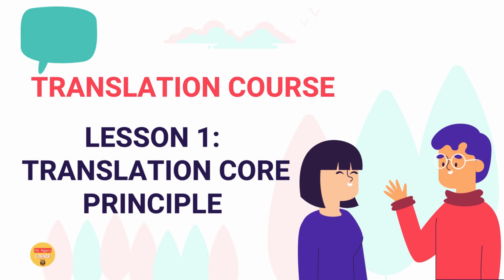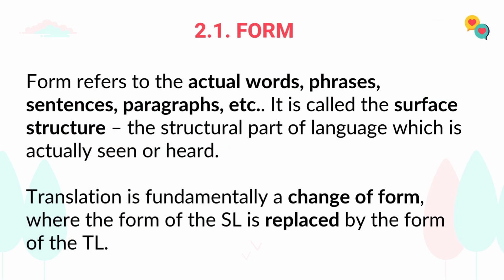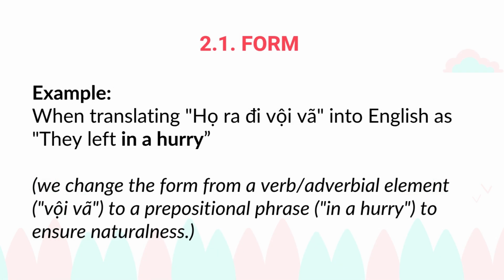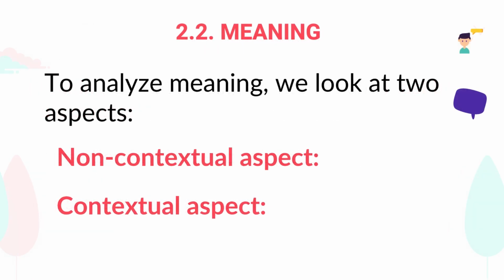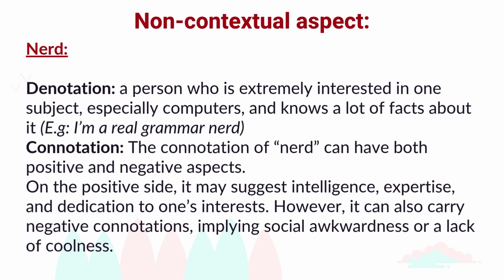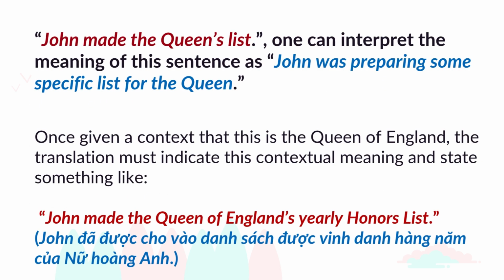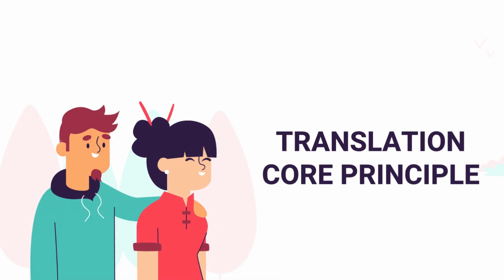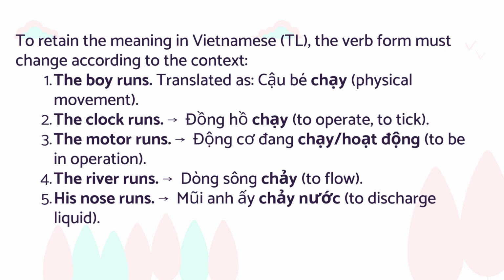TRANSLATION COURSE 1 | Lesson 1: The Golden Rule of Translation (Master Form vs. Meaning)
In this foundational lesson, we break down the single most important rule for professional translators: Prioritizing Meaning over Form.

YOU WILL LEARN:
Why you must never translate word-for-word.
How to apply contextual analysis (like the word "Run") to find the correct meaning.
The core difference between Form (the words) and Meaning (the message).